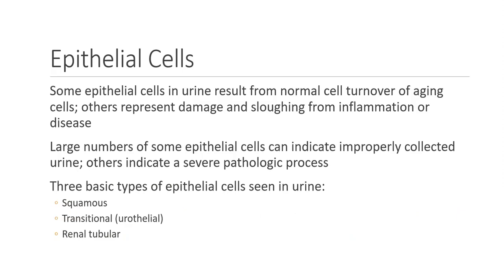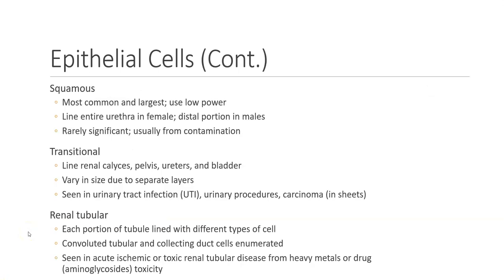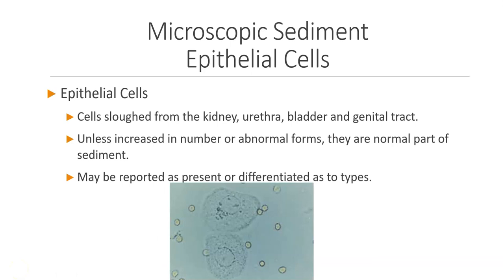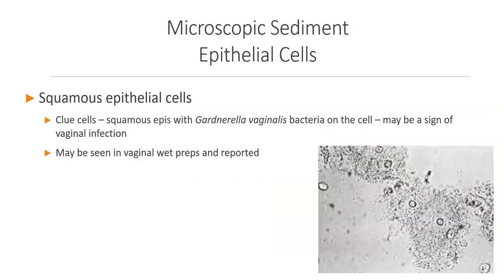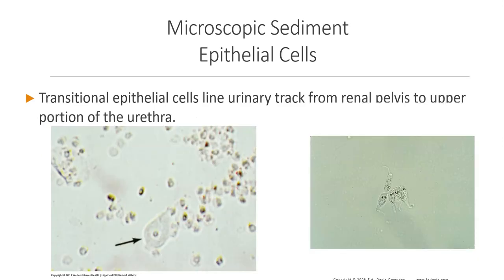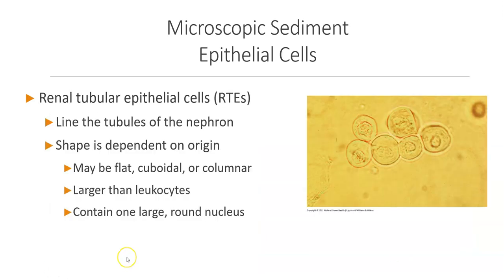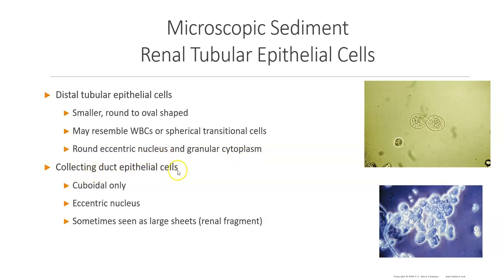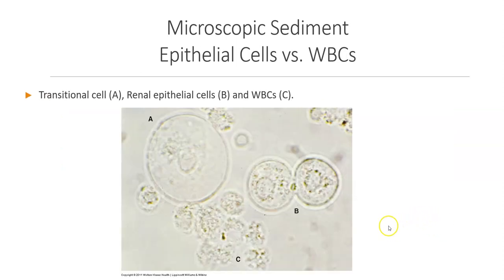Unit 7 Part 3 Microscopic Examination of Urine